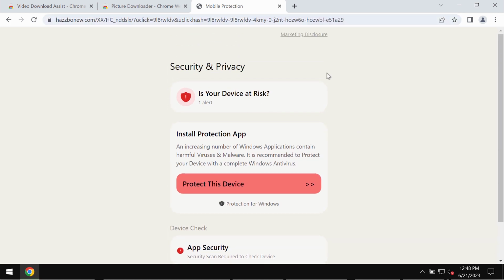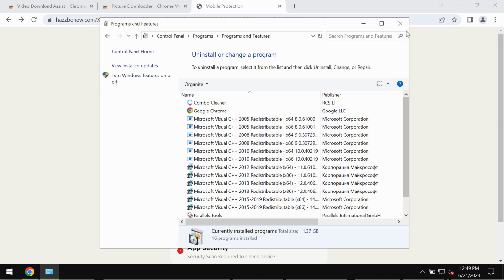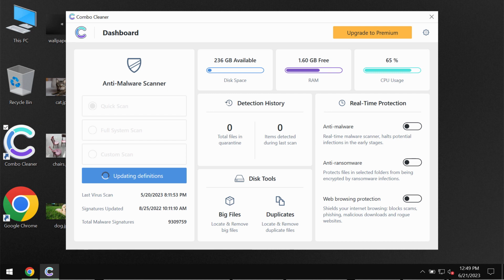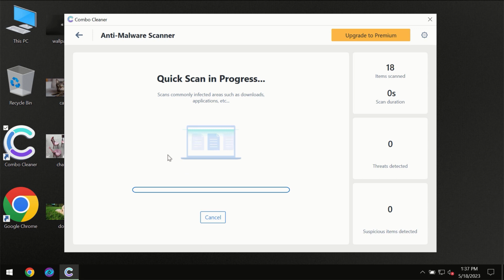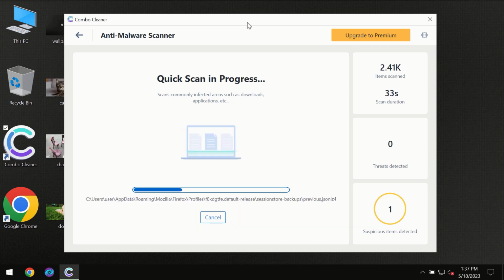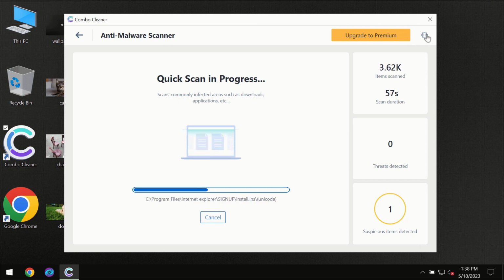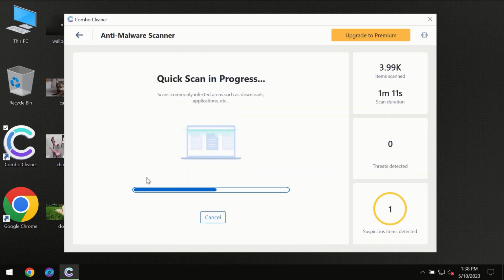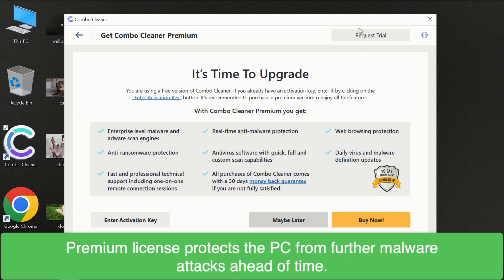Hazzbonew.com fake security alert removal.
Hazzbonew.com is a malicious site. It displays fake security alerts that have in mind to force users into downloading and installing certain potentially unwanted software. Don't trust these deceptive pop-ups and don't interact with them. Get rid of these pop-ups with Combo Cleaner Antivirus via the official or, optionally, follow the manual tips given in the video.